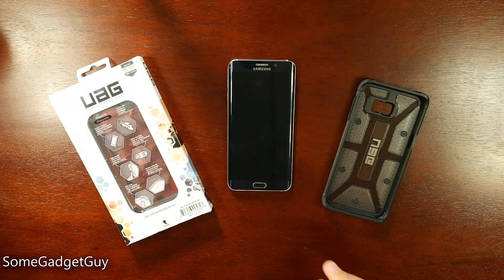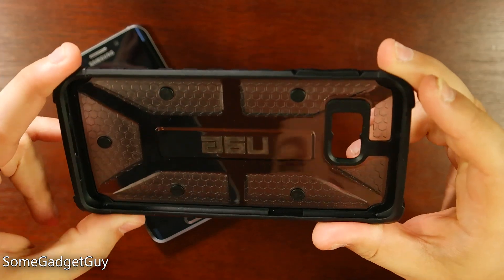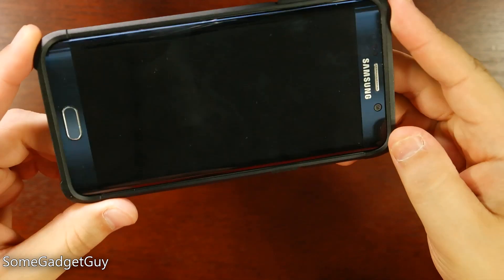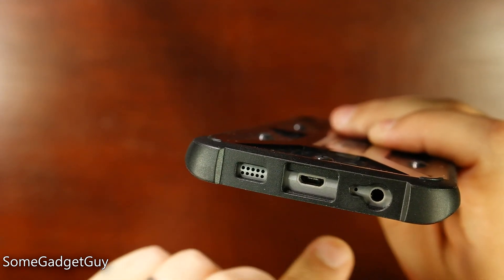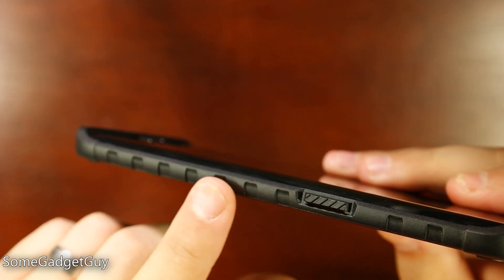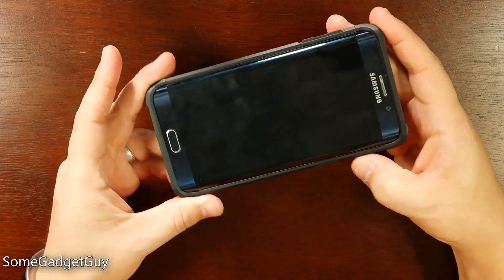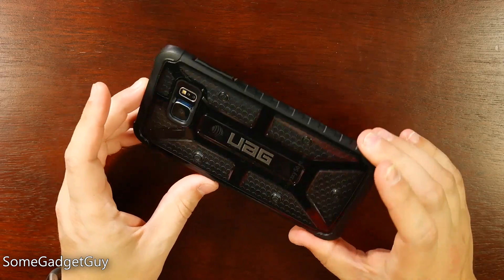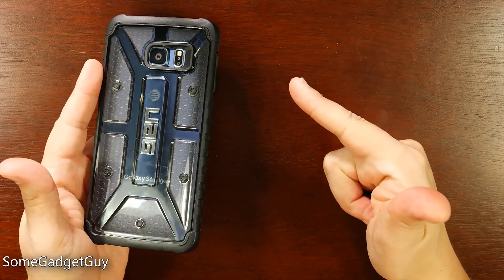Urban Armor Gear Rugged Bumper Case for Galaxy S6 Edge+ Review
I think the Galaxy S6 Edge+ was one of the more fragile phones released in 2015, and the curved screen requires a case to keep a good grip on it. Urban Armor Gear sent over a rugged bumper which they claim greatly improves the durability of Samsung's fashion phablet. Let's take a look!